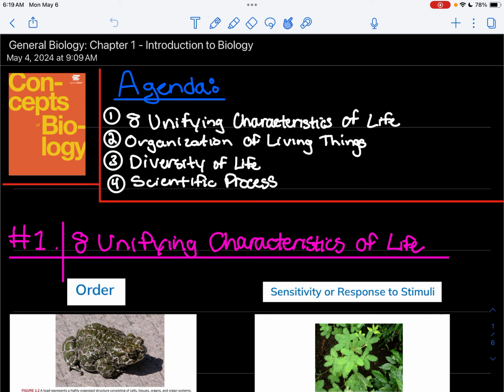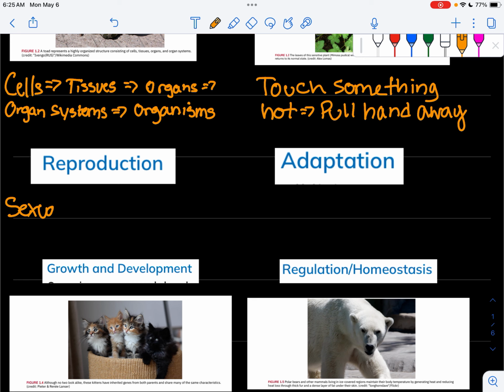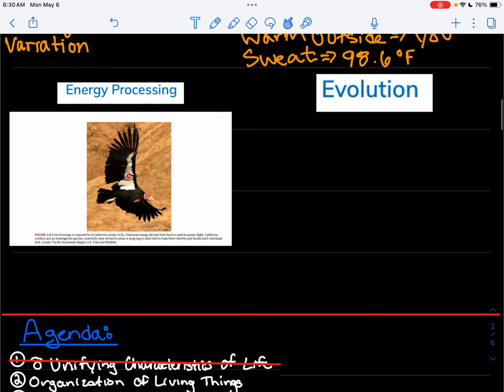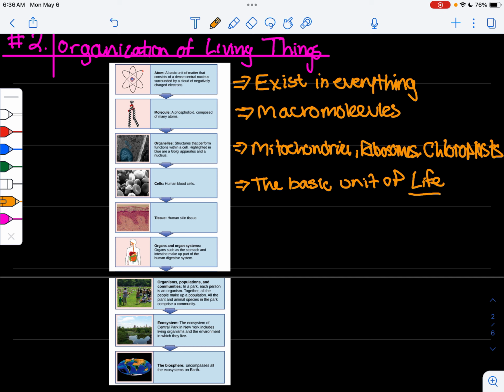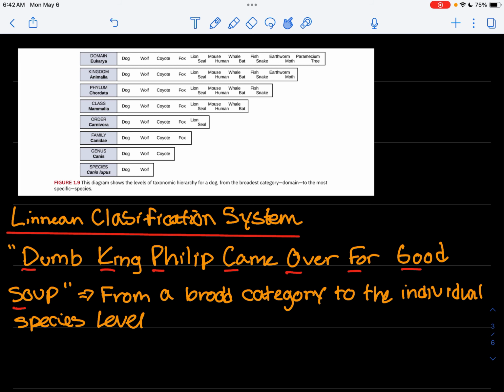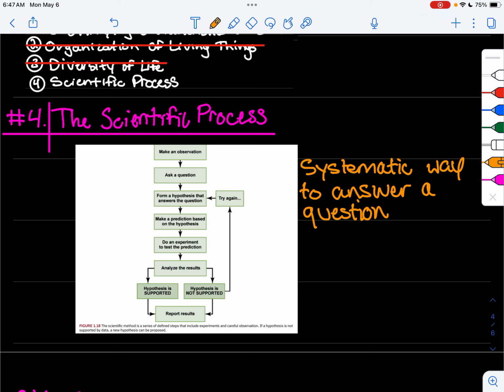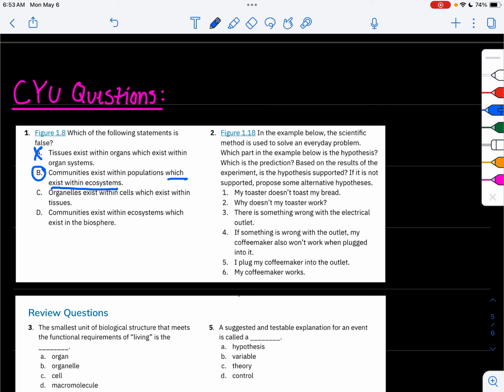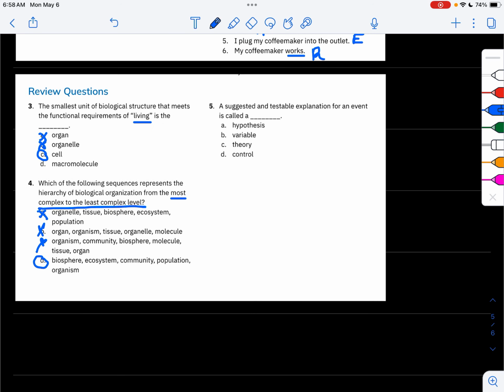General Biology: Chapter 1 - Introduction to Biology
In this video, we will explore the science of Biology ranging from what defines life to the scientific method!  Come along for the journey!

0:00 Introduction and Agenda
1:49 8 Unifying Characteristics of Life
14:07 Organization of Living Things
19:15 Diversity of Life
27:00 Scientific Method/Process
32:15 CYU Questions